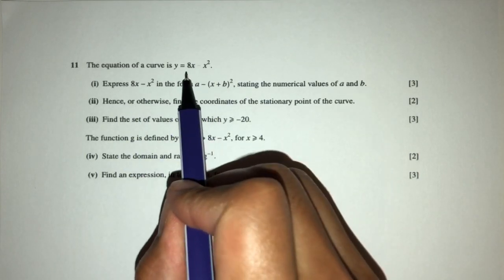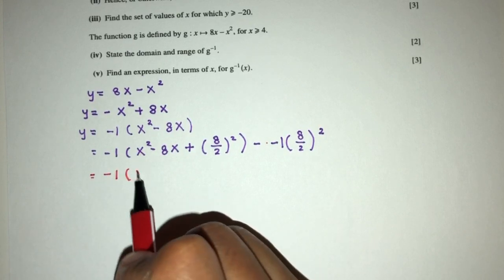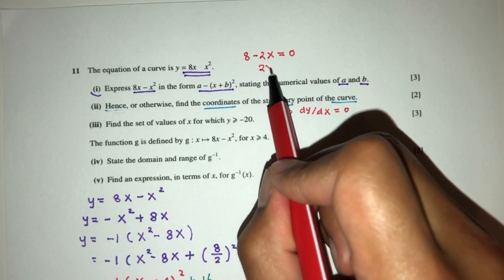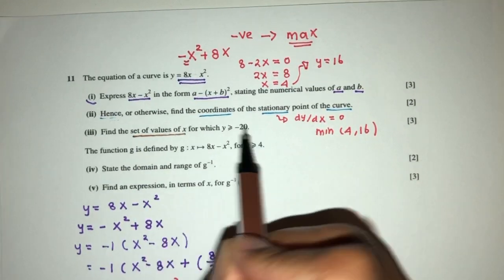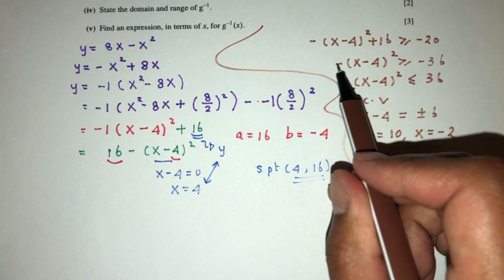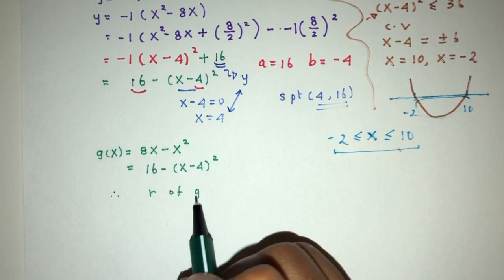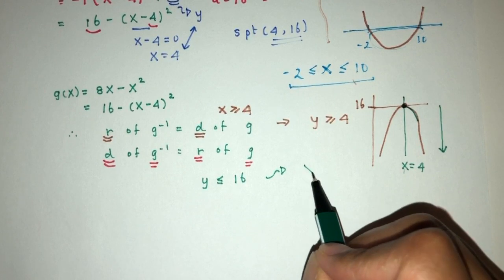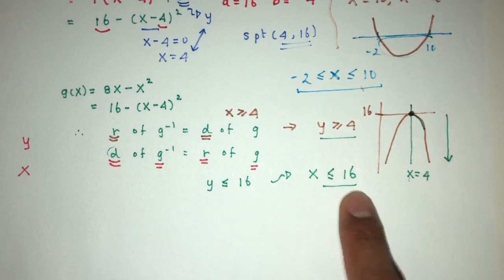A Level P1: #4. Functions